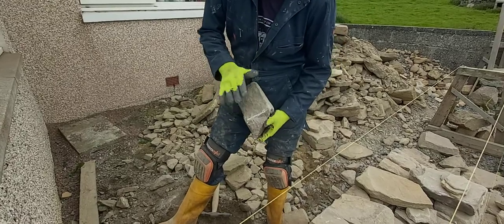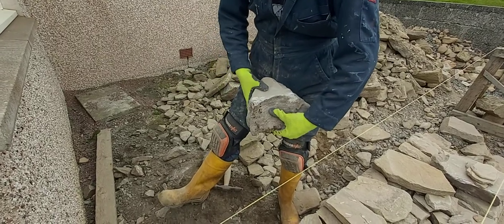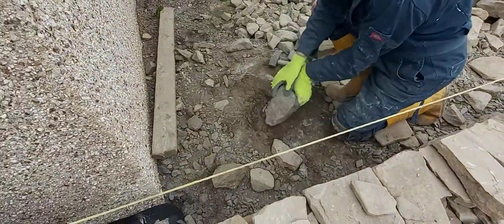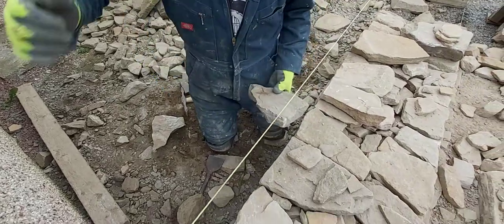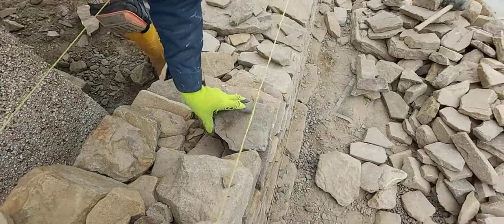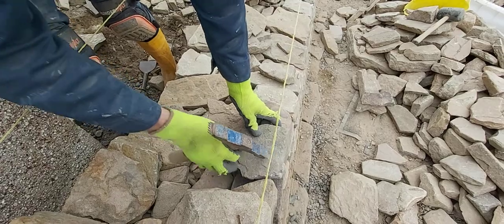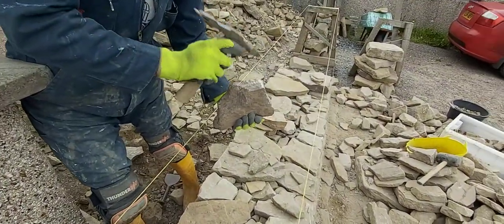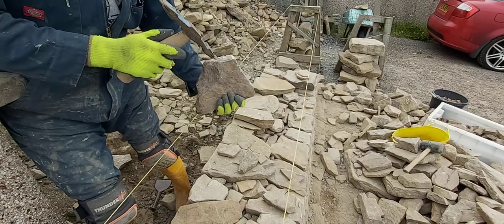Splitting and notching a stone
Splitting a stone and cutting a notch with the scutch hammer.